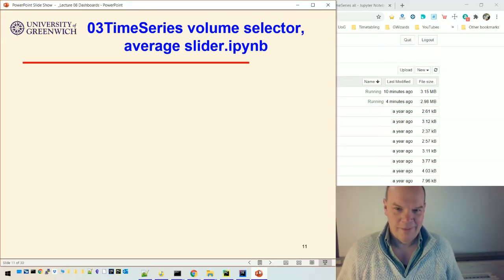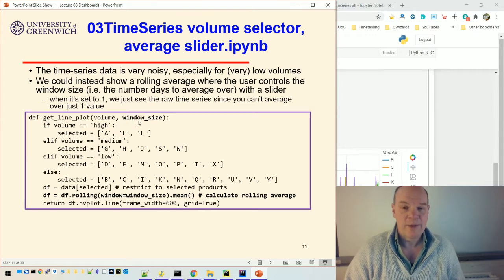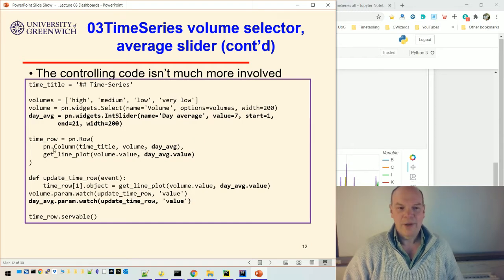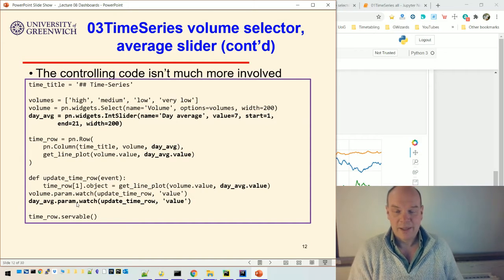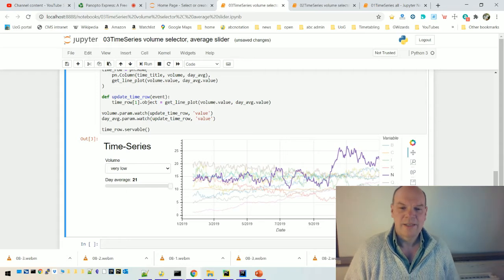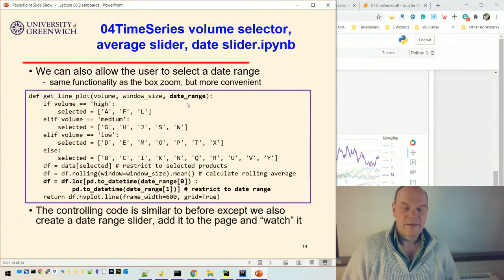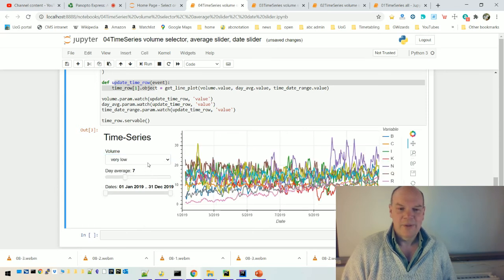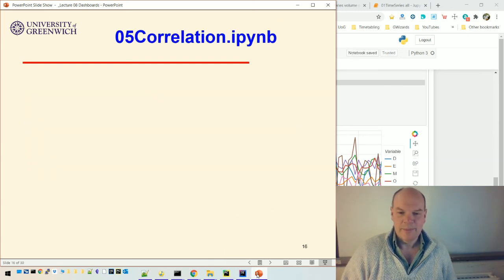Visualisation 08-4: Dashboards - Sliders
Time series 03 - averaging slider. Time series 04 - date slider.